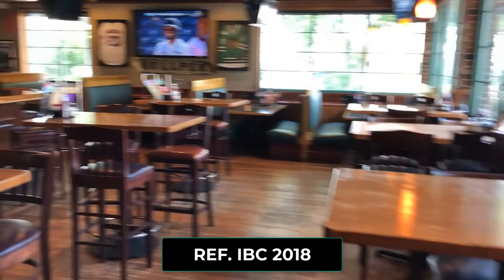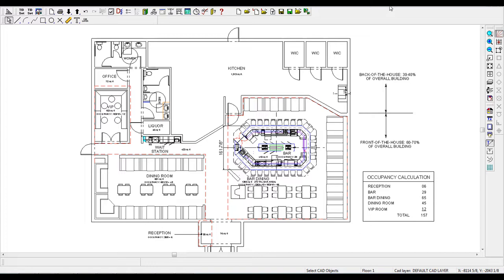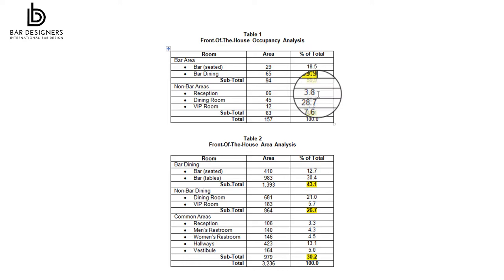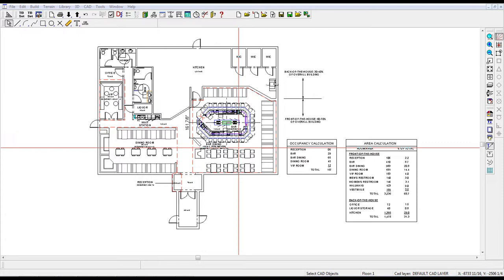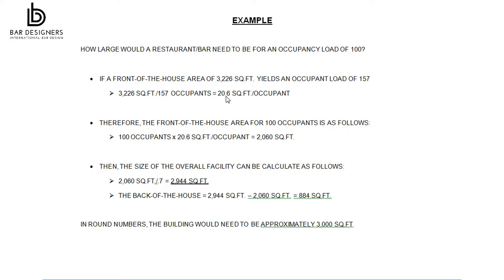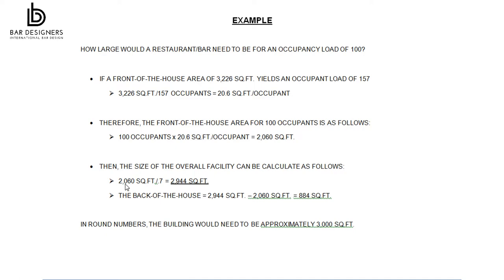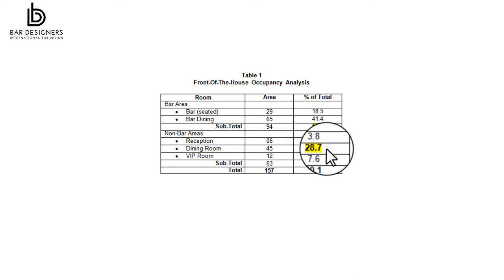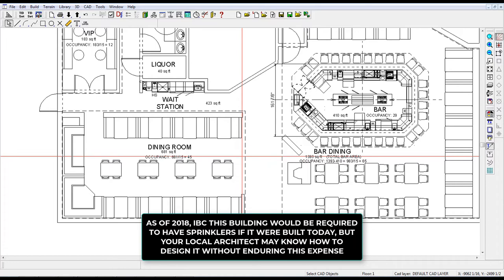How to Design a Restaurant Bar Concept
How much room do you need for a restaurant bar? Discover the secrets of how to calculate the area you'll need if you're planning a restaurant bar design.

2:05  Chart of front-of-the-house occupancy analysis
2:38  How large would a restaurant bar need to be for an
          occupancy load of 100?
4:21  Discussion of how much table seating would be required for
          a restaurant bar with an occupancy load of 100
4:43  Important discussion about change in 2018 IBC for
          businesses in occupancy A-2 that serve alcohol, any new or
          existing modified fire area in excess of 1,500 SF

1. Canon SL2 with Kit Lens

2. SLIK Sprint 150 Aluminum Tripod

3. Fovitec Studio Pro 600 LED Panel Bundle

4. Camtasia Video Editing Software

About this video:
In this video, Rick Uzubell from Cabaret Design Group helps DIY enthusiasts how to size a restaurant bar for occupancy. Through the use of photographs and AutoCAD, Rick demonstrates the universal design criteria for planning a restaurant bar for size. At the core of restaurant and bar sizing is the relationship of front-of-the-house vs. back-of-the-house and the spatial needs of each. Because the building code is continually evolving, it’s always critical to attain the opinion of the local architect, so a building can be accurately planned. The video is helpful for all do it yourself bar builders and applies to pubs, hotels and restaurants.